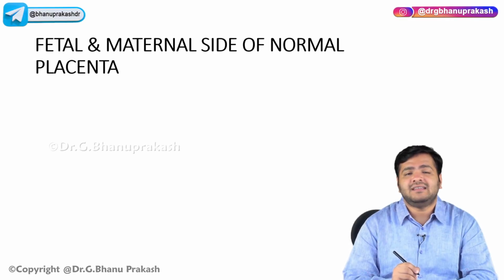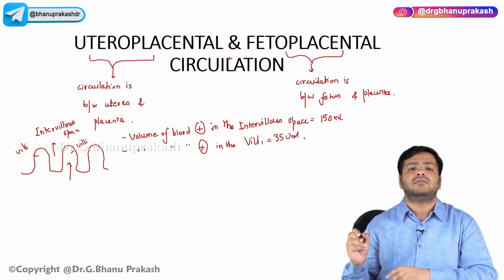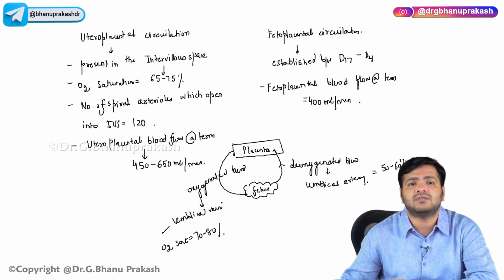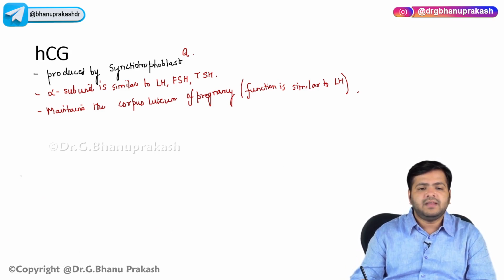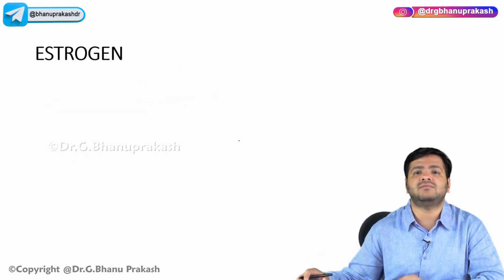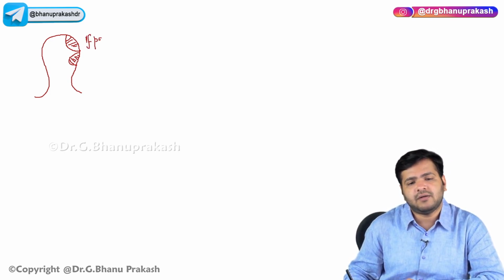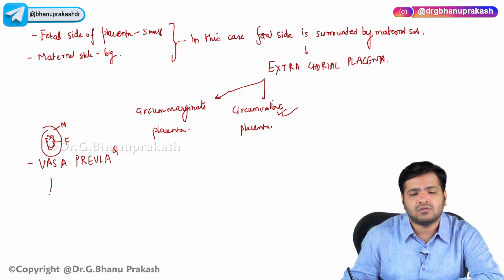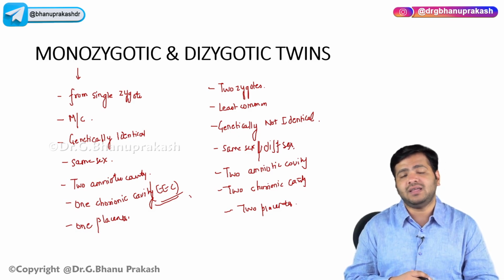13. Placenta (Part 2): Embryology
Placenta (Part 2): Embryology

The placenta is a vital organ that develops during pregnancy, acting as the interface between the mother and the fetus. 🌿✨ Originating from the trophoblast cells of the blastocyst, it undergoes a complex formation process starting with implantation into the uterine wall. The trophoblast differentiates into two key layers: the cytotrophoblast, which retains its cellular boundaries and contributes to the formation of placental villi, and the syncytiotrophoblast, a multinucleated layer that invades the maternal endometrium. This invasion facilitates the exchange of nutrients, gases, and waste products, while also producing essential hormones like hCG to maintain pregnancy. Understanding the intricate development and function of the placenta is crucial for recognizing its role in fetal growth and maternal health. 👶❤️